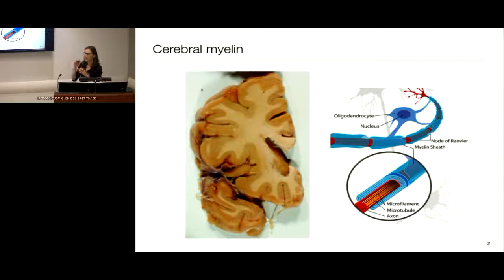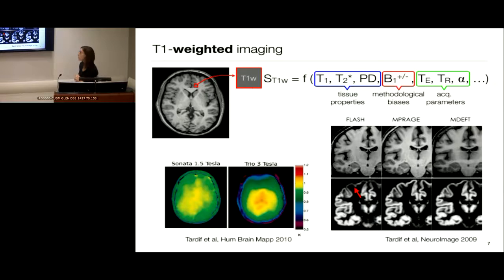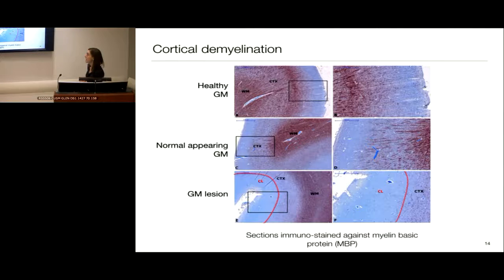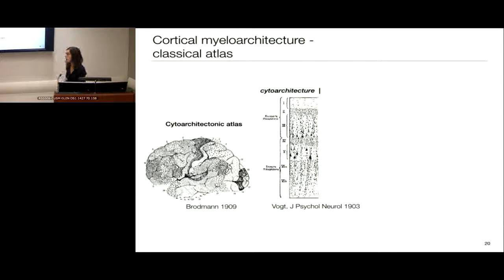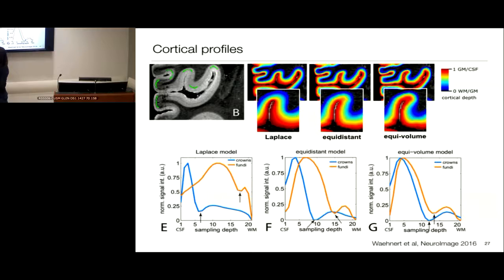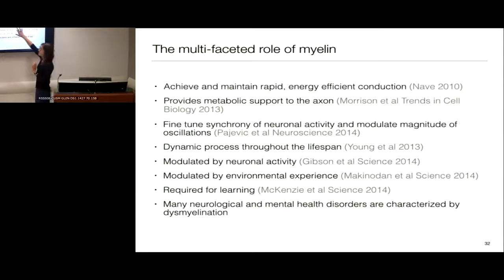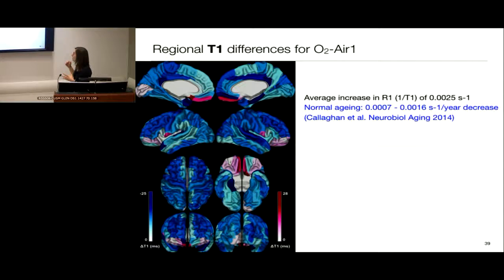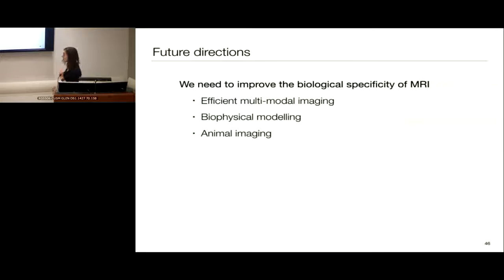Magnetic resonance imaging of cortical myelin: Promises & pitfalls - 11 mai 2018